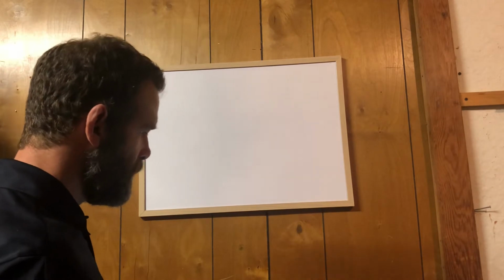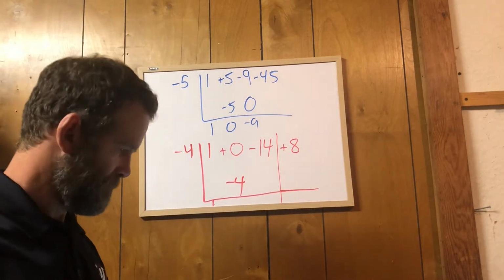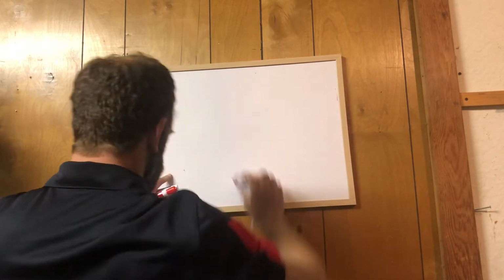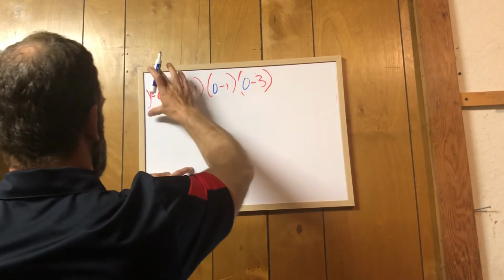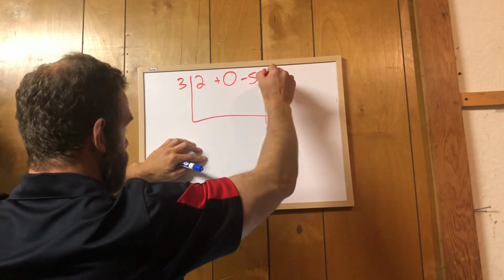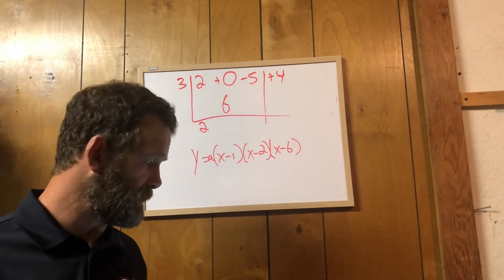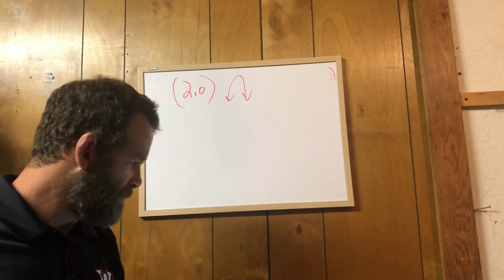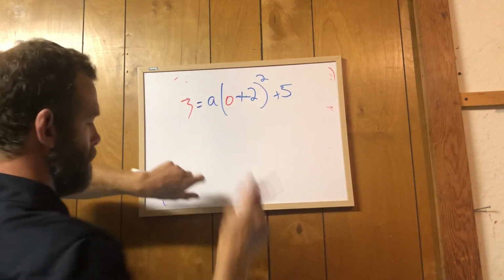IM3 STEM September 18th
We will be reviewing our most recent test today, question by question.